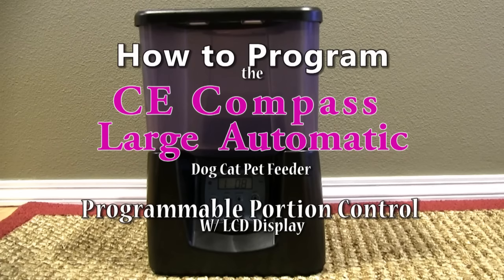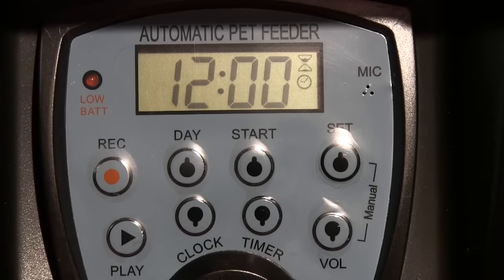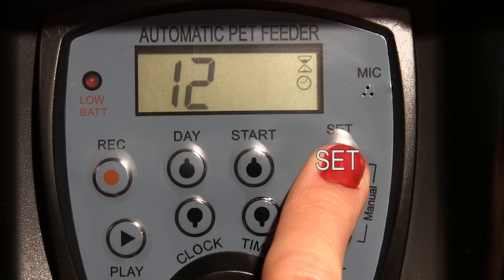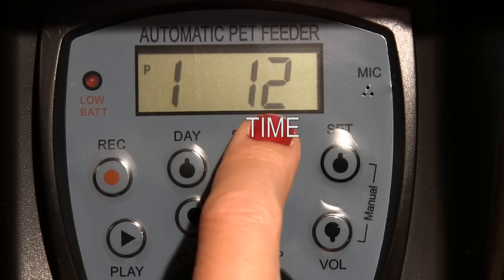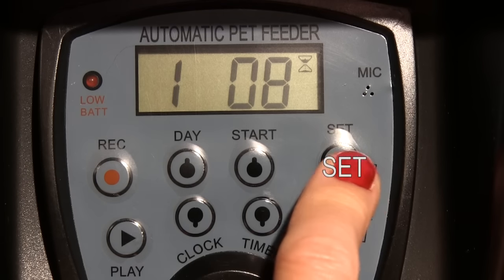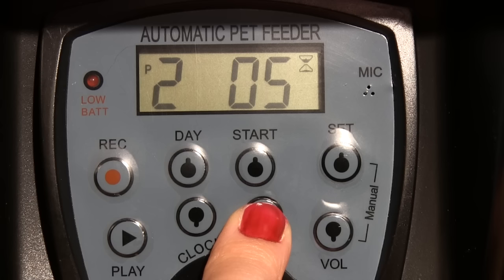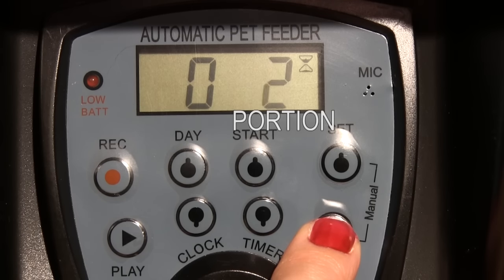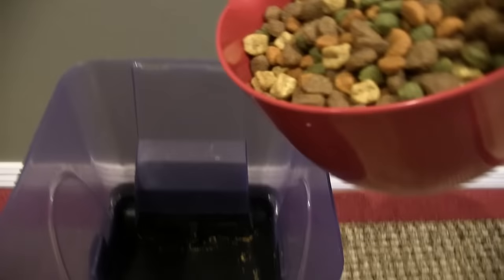How to Program the CE Compass Large Automatic Pet Feeder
Very easy way to set up the clock, feeding time and feeding portions on the CE Compass Large Automatic Dog Cat Pet Feeder PrograMMable Portion Control W/ LCD Display

If you need the manual for this feeder you can find it

TUTORIALS:
Adobe Illustrator: